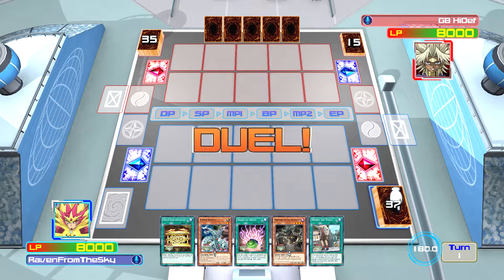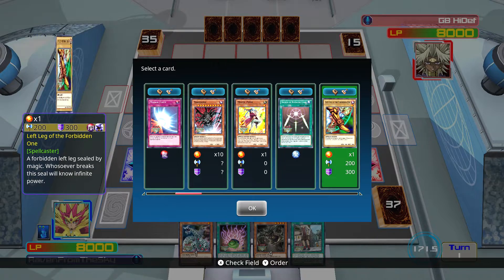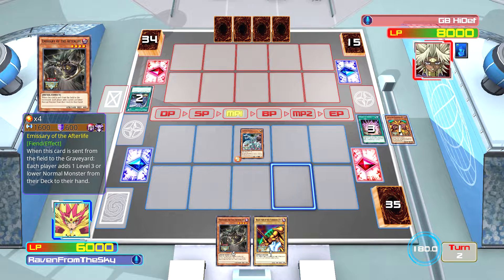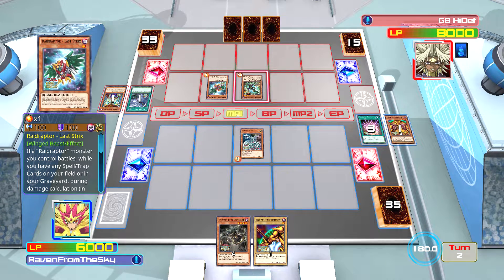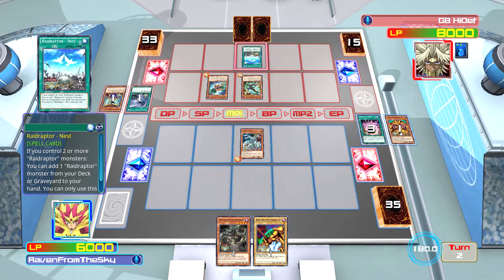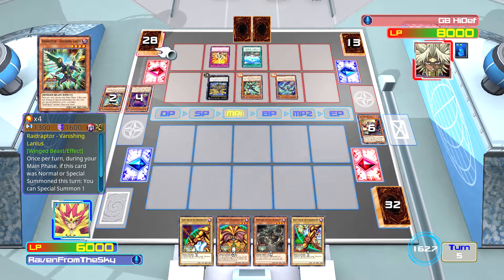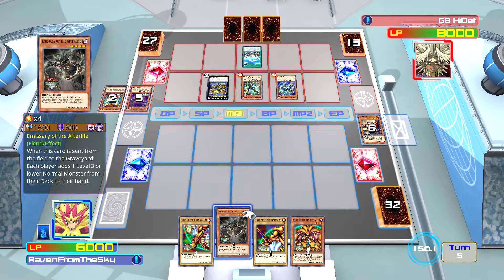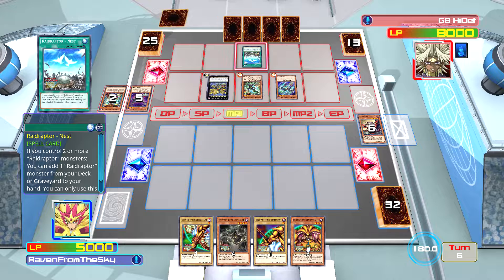Yugioh Legacy of the Duelist Online PART 488 - EXODIA vs Raidraptor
This gameplay of Yu-Gi-Oh! Legacy Of The Duelist will include a 1080pHD 60fps walkthrough and review of all storylines, characters and Decks.

Yu-Gi-Oh! Legacy Of The Duelist is a card game developed by Other Ocean Interactive For the Xbox One,PS4 and published by Konami.In Yu-Gi-Oh! Legacy of the Duelist! Players from around the world have been invited to take part in an elite Dueling program that simulates the best Duels across all of Yu-Gi-Oh! history. Replay actual events in the Yu-Gi-Oh! timeline, from the original Yu-Gi-Oh! series up to Yu-Gi-Oh! ZEXAL, featuring the storylines, characters, and Decks in a brand new Story Campaign. Duelists will also Duel against characters from the newest generation of the Yu-Gi-Oh! TV series, Yu-Gi-Oh! ARC-V